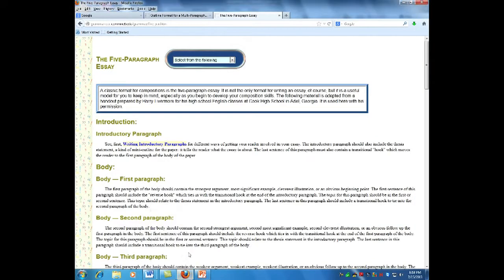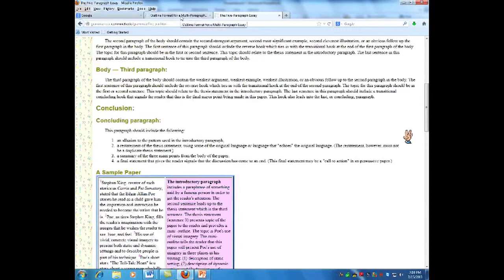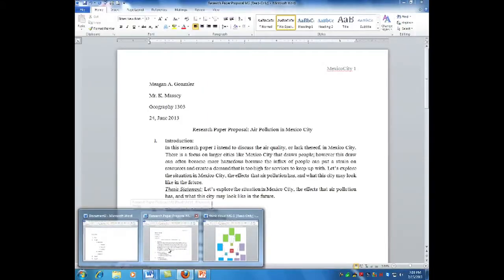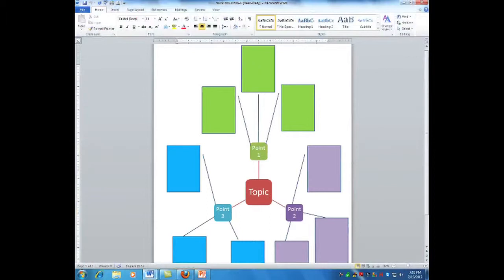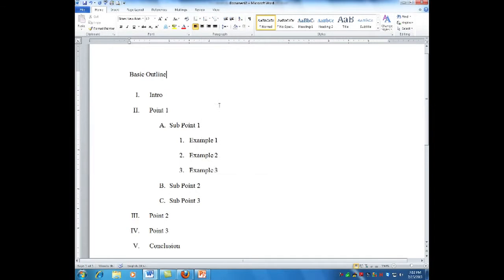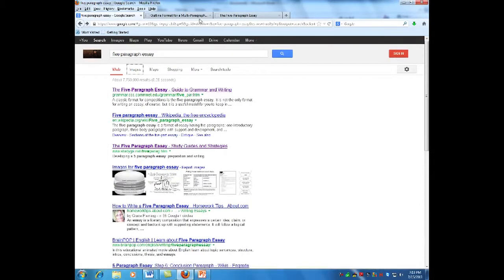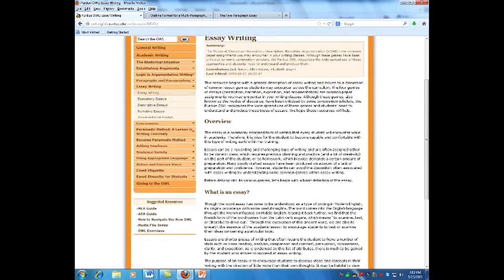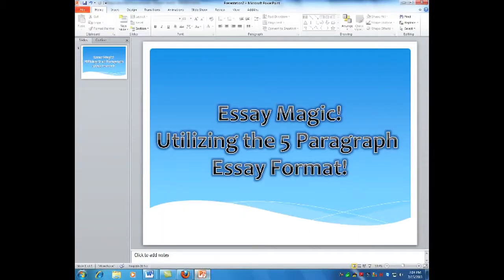Utilizing the 5 Paragraph Essay Format